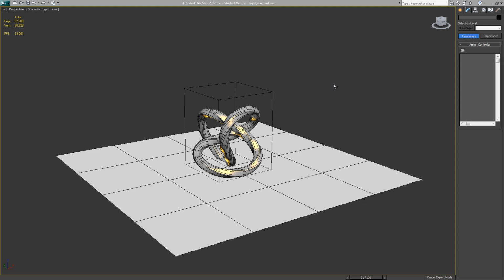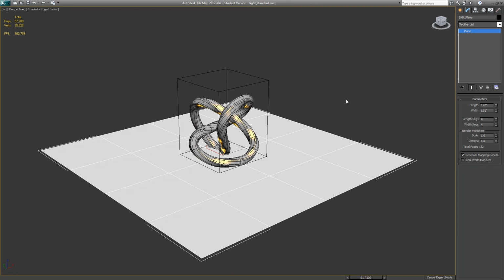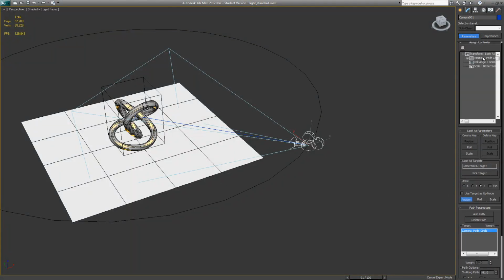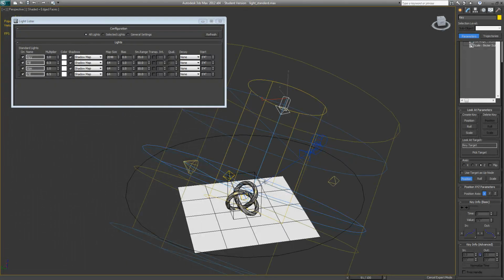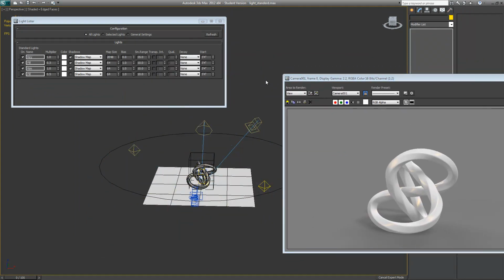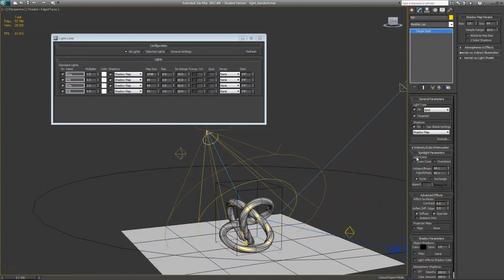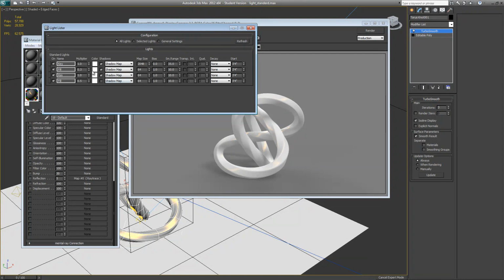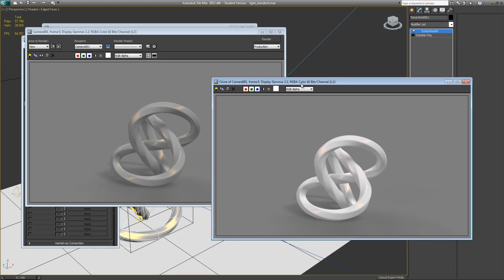how to setup a turntable in 3ds max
how to setup turntable in 3ds max

a quick and easy way to setup a turntable for ur models with decent lighting